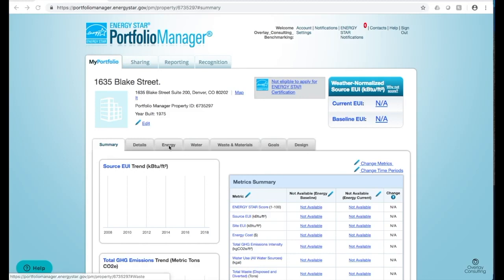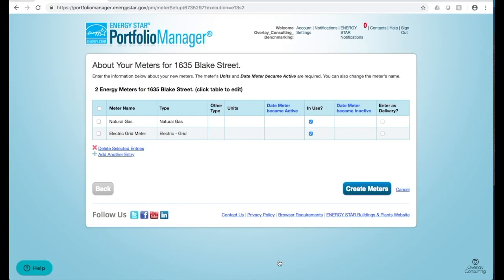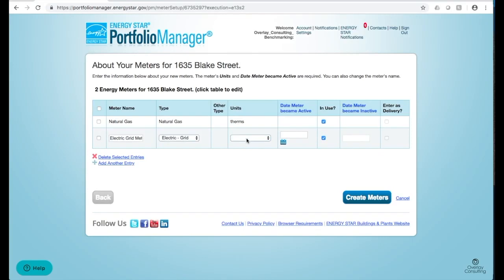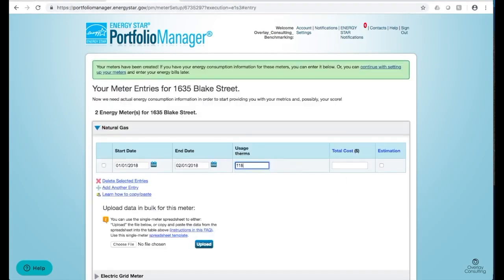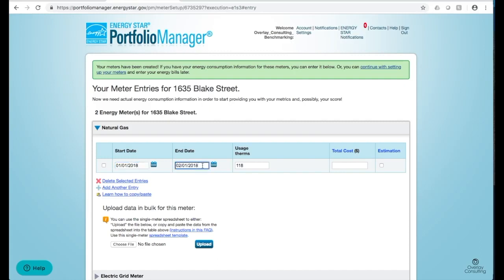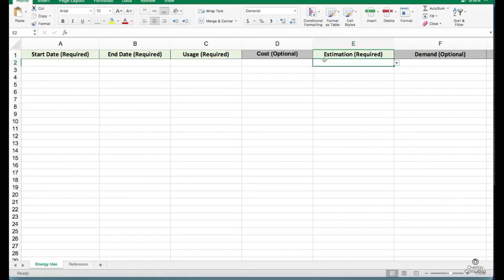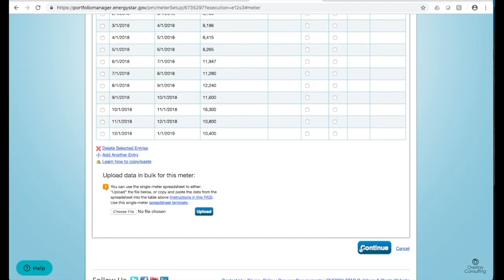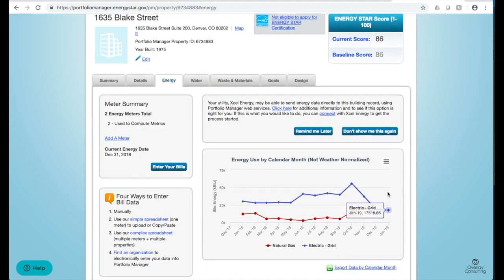3a. Enter your whole-building energy data manually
This video will walk you through how to create energy meters and manually add energy data to those meters.
Unit of Measure:
Electric - kWh (kilowatt hours)
Natural Gas - Therms (if provided by Xcel), CCF (if provided by CenterPoint), MBtu/MMBtu (if provided by a third party that bills in MBtu, MMbtu, or decatherms)
District Steam - kLbs. (thousand pounds)
District Chilled Water - Ton Hours
Date Meter became Active: The date (XX/XX/XXXX) you want to start tracking your bills from. This should be January 1st of your first reporting period.